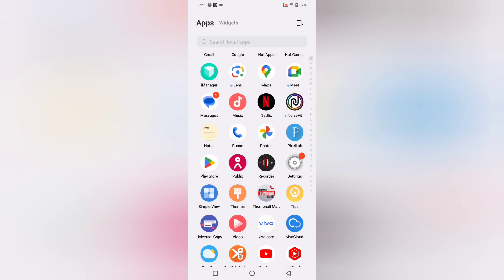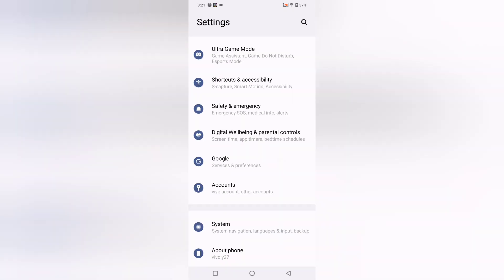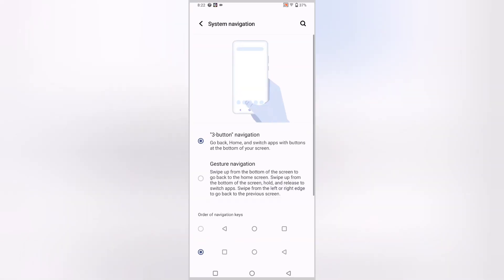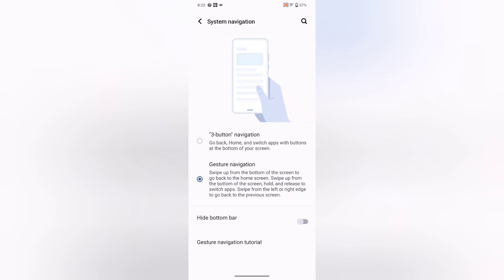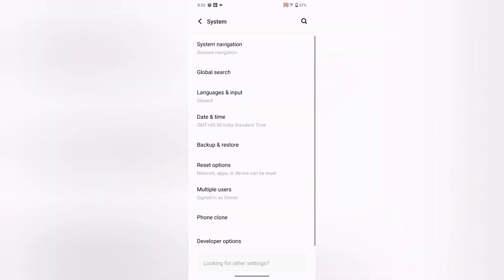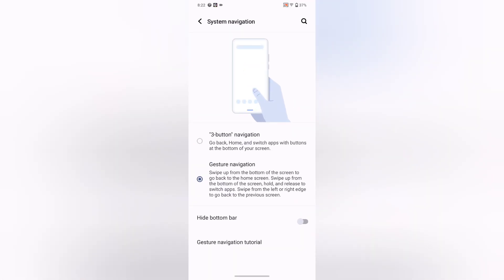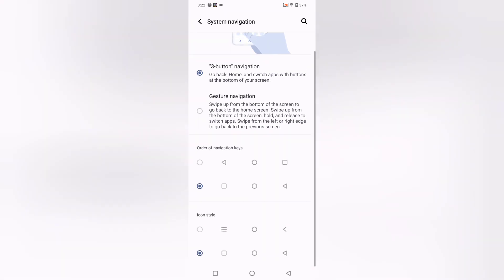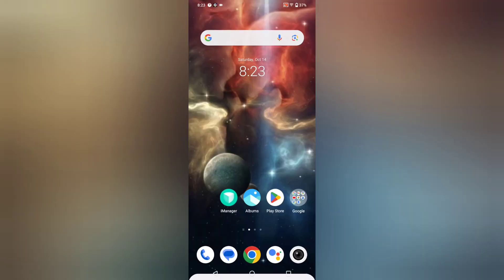Vivo v29 pro 5g how to change button to swipe gesture, back button settings vivo v29 5G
how to change button to swipe gesture in vivo

Best powerful CPU under 10k

60-Inch Tripod with Bag

7 Socket 6A Extension Board